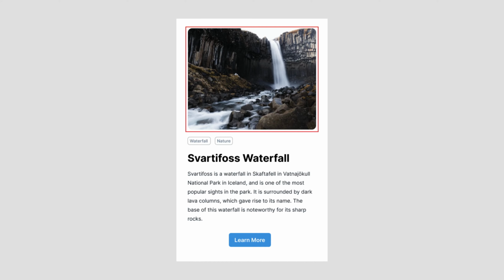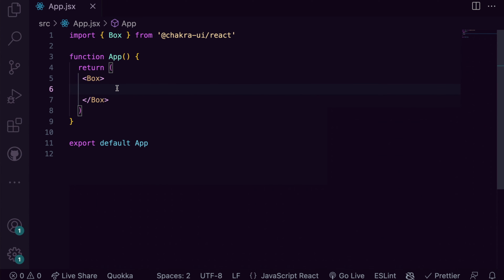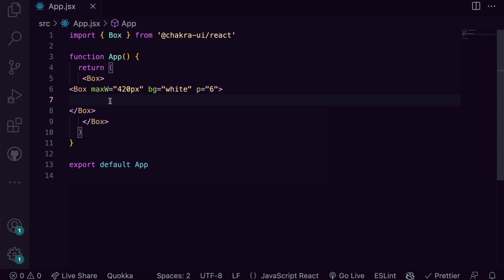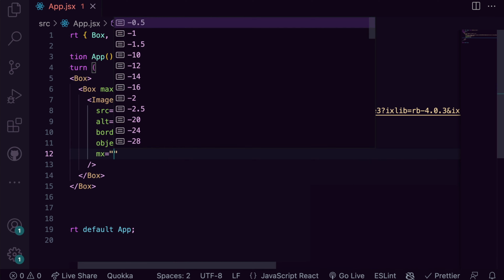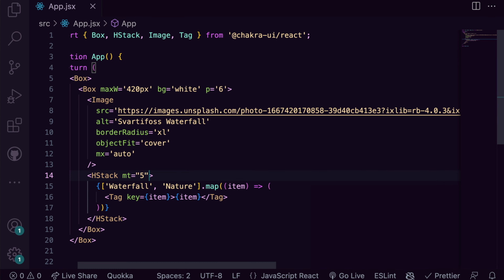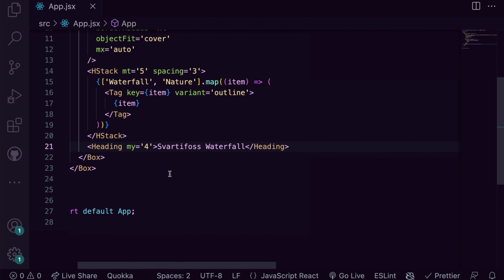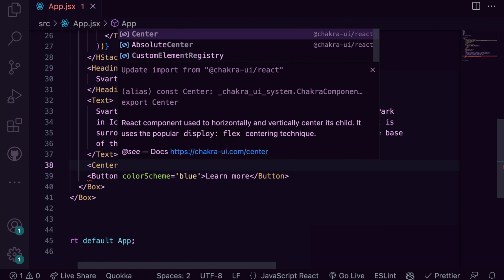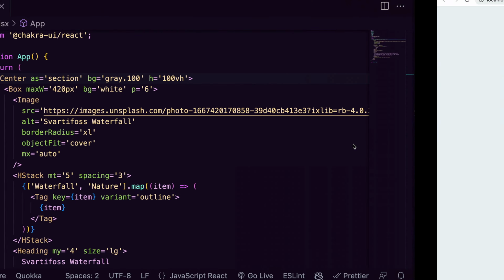How to build a Card Component using Chakra UI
If you want to make your website look more attractive, you need to use Cards.

In this video, we build out a modern card using Chakra UI. With Chakra UI, developers can create web components and applications with speed!